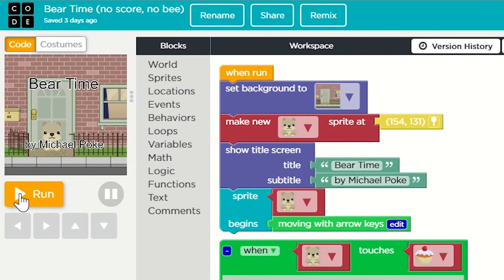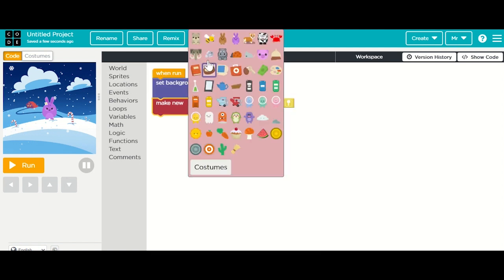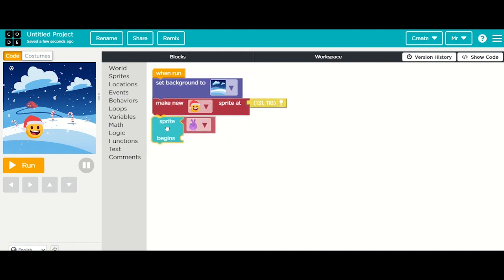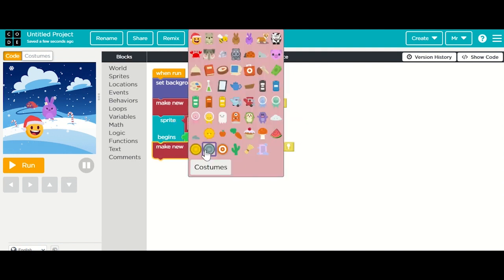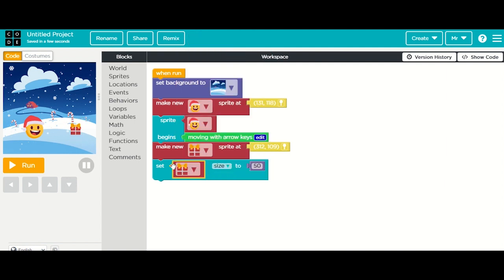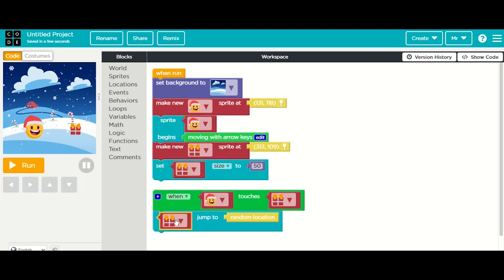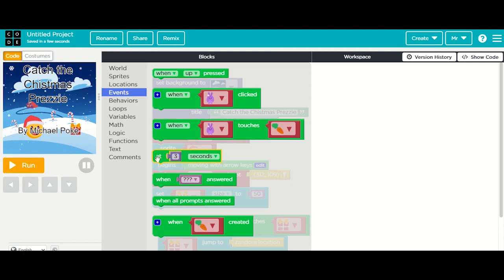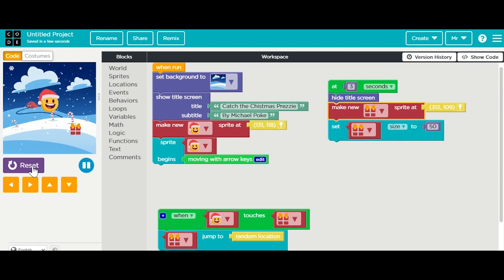Create a simple game using Sprite Lab (1 of 3)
0:00 Intro
0:27 Set background
0:54 Make a new sprite
1:40 Change location of sprite
1:56 Add arrow-key movement to the sprite
2:46 Make another sprite
3:38 Resize new sprite
4:05 Create a touch event
5:06 Add a title
5:46 Make title disappear with a timer
6:32 Delay appearance of prezzie sprite
7:06 Outro

This channel is aimed at providing both educational opportunities for students and digital learning tips, advice and how-to's for teachers.